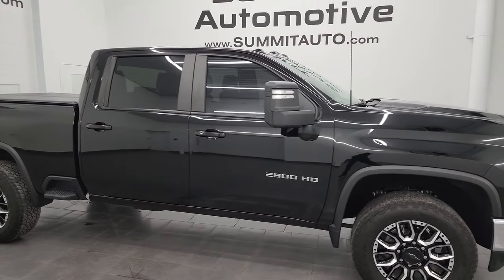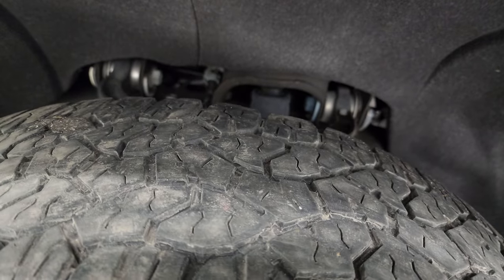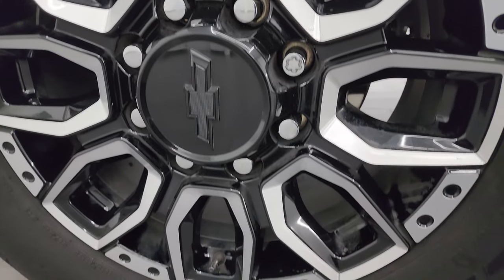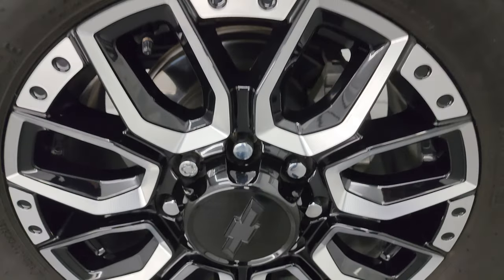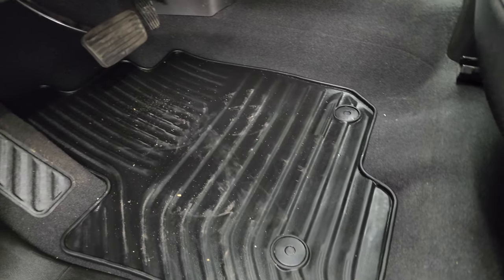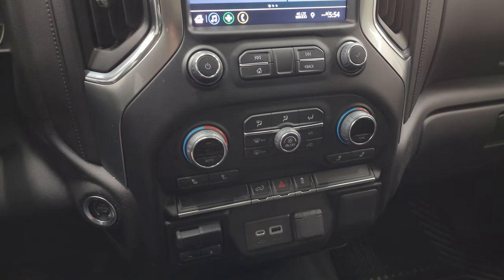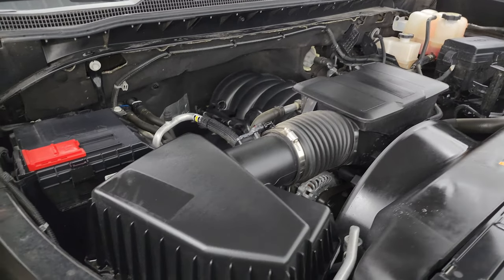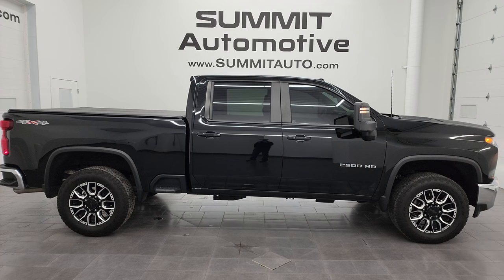2022 CHEVROLET SILVERADO 2500 1LT BLACK CLEARCOAT ILLINOIS TRUCK 4K WALKAROUND 14307Z SOLD!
This 2022 CHEVROLET SILVERADO 2500 1LT CREW SHORT ILLINOIS TRUCK IN BLACK CLEARCOAT FOR SALE IN FOND DU LAC OSHKOSH WISCONSIN 54935 is the vehicle we did walk around review of today.

Thank you for checking out this video of this 2022 CHEVROLET SILVERADO 2500 1LT CREW SHORT ILLINOIS TRUCK IN BLACK CLEARCOAT FOR SALE IN FOND DU LAC OSHKOSH WISCONSIN 54935

STOCK: 14307Z
PRICE: $53,999
MILES: 25,822
MAKE: CHEVROLET
MODEL: SILVERADO 2500
VIN: 1GC4YNE77NF174729
LOCATION: FOND DU LAC OSHKOSH WISCONSIN, 54937 TRUCKS ON 41

1 OWNER! CLEAN TITLE HISTORY! CLEAN CARFAX! 6.6 Liter V8 Gas Engine, 401 Horsepower, Full Four Door Crew Cab, Short Box 6 1/2 Foot Shortbox, LT1 Package 1LT LT, 6 Speed Automatic Transmission with Optional Manual Tap Shift, 4x4 Push Button Four Wheel Drive 4WD, Reverse Backup Camera Rearview Camera, Onstar System, Power Driver's Seat, Dual Heated Seats, Non Smoker, Black Ebony Cloth Seats, 40/20/40 Split Front Bench Seating with Center Seat Hidden Storage Compartment, Soft Tonneau Cover, Full Towing Package with Receiver Trailer Hitch, Wiring and Transmission Cooler Tow Package, 5th Wheel And Gooseneck Hitch Prep Package Fifth Wheel Goose Neck, Factory Brake Controller, Telescopic Tow Power Mirrors with Built-in Directional Signals, Stabilitrak Traction Control, 3.73 Gears with Automatic Locking Differential Limited Slip Differential, Goodyear Wrangler Trailrunner LT275/65 R20 Tires, 20 Inch Rims Premium Wheels, Painted and Polished Aluminum Rims Premium Wheels, Four Wheel Disc Brakes, Spray-in Bedliner, Bedrail Covers, Clearance Lights, LED Bed Lighting, LED Fog Lights, Easy Fuel Capless Fuel Fill, Locking Tailgate, Power Drop Down Tailgate, Rear Bumper Steps, AM / FM Radio Tuner, Sirius/XM Satellite Radio Capabilities Sirius / XM, Bluetooth, Hands-Free Phone Controls Blue Tooth, Android Auto Compatible, Apple Car Play Compatible, USB C Jack, USB Jack Portable Audio Connection, Keyless Entry with Factory Remote Start, Push Button Start, Rear Window Defroster, Adjustable Height Seatbelts, Driver and Passenger Front Air Bags, L.A.T.C.H. Child Safety System, Side Curtain Air Bags SRS Safety Restraint System, Heated Steering Wheel Multi-Function Steering Wheel Controls, Compass, Outside Temperature Display and Mileage Display, Dual Multi-Zone Climate Control , Factory All Weather Floormats, Woodgrain Door Trim, Air Conditioning AC, Cruise Control, Power Locks, Power Windows, Automatic Headlights Autolamp, Tilt/Telescope Steering Wheel, 3 Year / 36,000 Mile Remaining Factory Bumper to Bumper Warranty, Whichever comes first, 5 Year / 60,000 Mile Remaining Powertrain Factory Warranty, Whichever comes first, Black, ONE OWNER! CLEAN AUTOCHECK! Very very clean inside and out! This is one of the sharpest 2022 Chevrolet Silverado 2500 crewcab shortbox 3/4 ton gas trucks on our lot! Make your move before this super clean 4wd is gone!